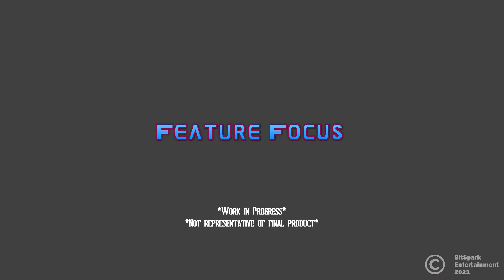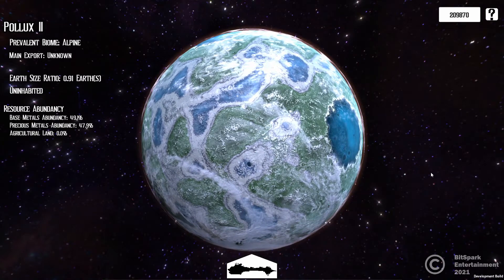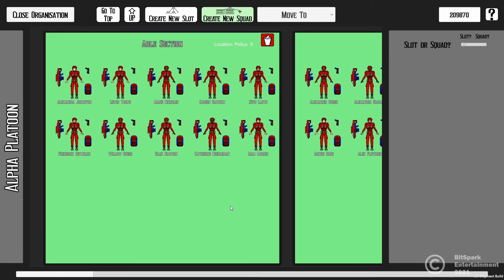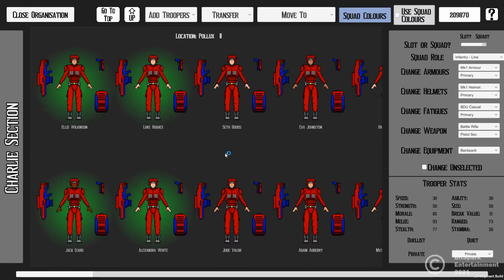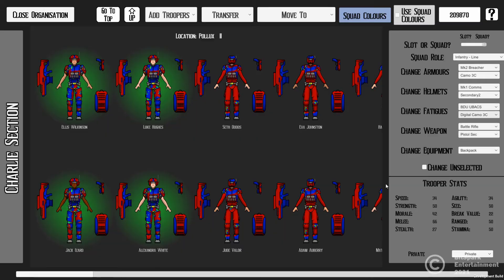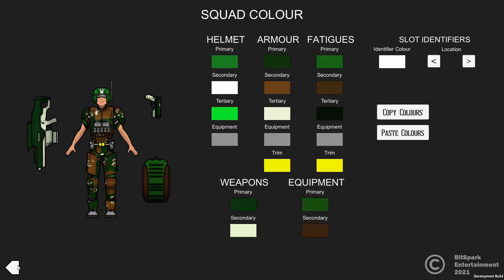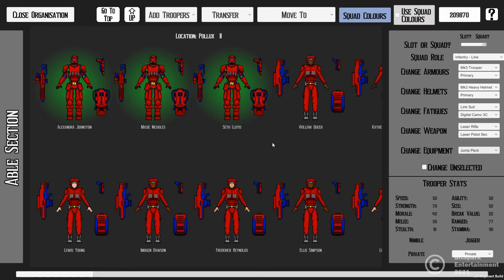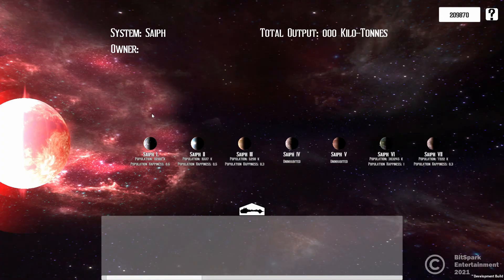Special Space Force Feature Focus 2 - Slots, Squads and Troopers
Special Space Forces is a Sci-Fi Strategy game about managing a regiment of Special Forces in space!

In this video we explore the breakdown of your force through the game's management system, though still subject to change, the core concepts will remain the same.

If you want to get your hands on our prototype, head over to the SSF discord cus we need testers!